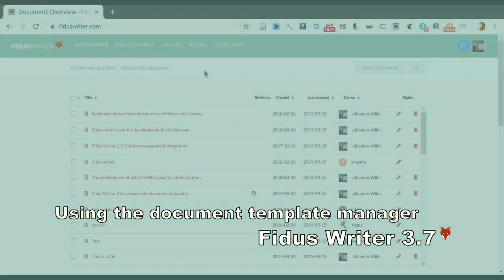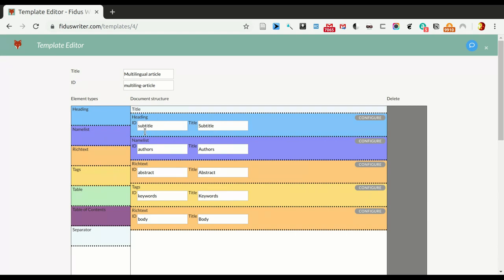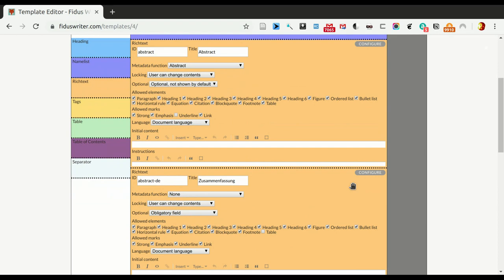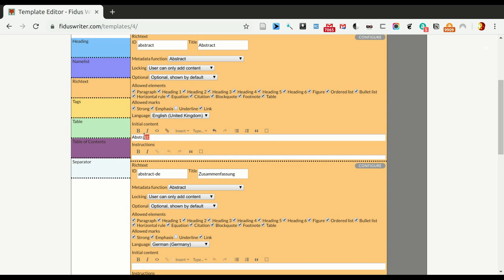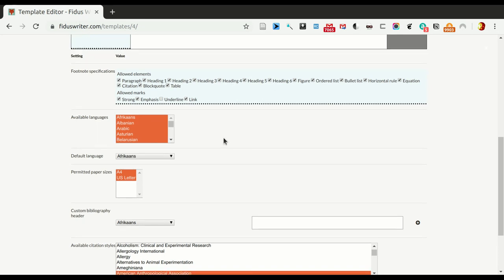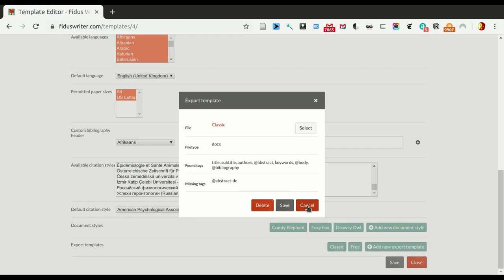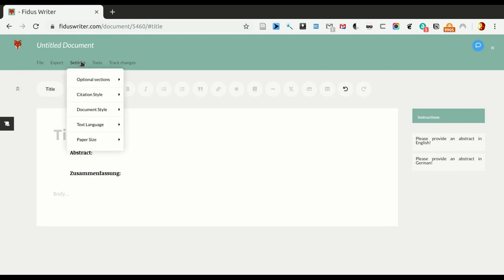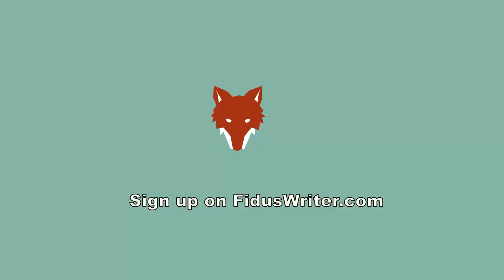Fidus Writer 3.7 tutorial: How to create document templates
Fidus Writer 3.7 contains a document template editor for authors. This tutorial shows you how to make use of it.